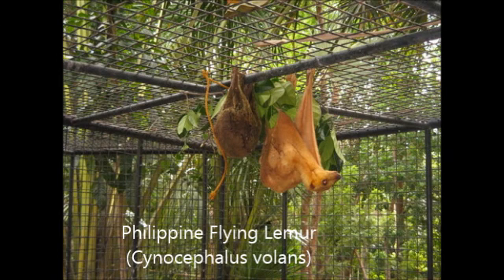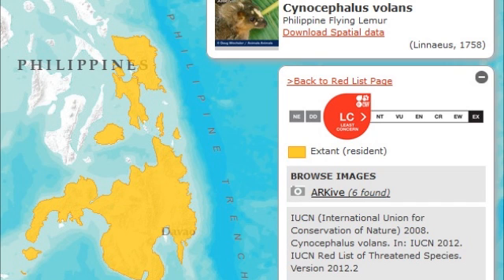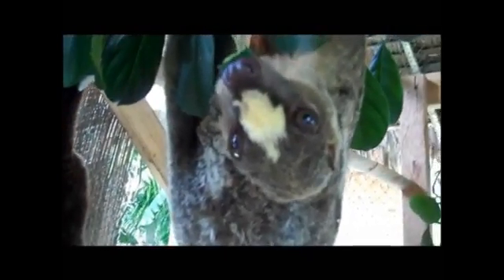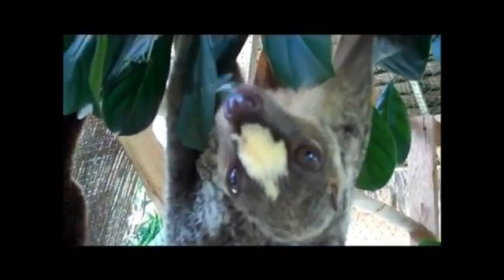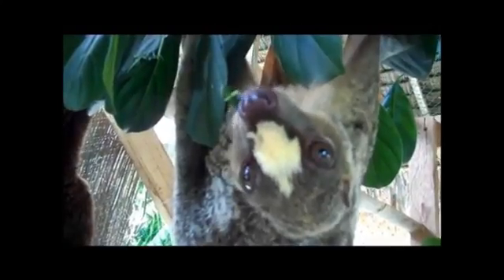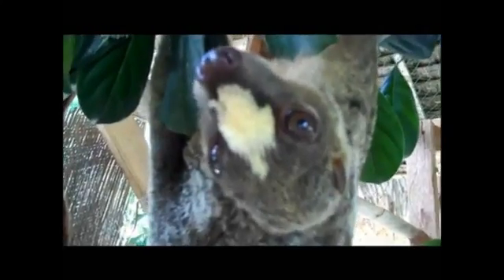Mammals of the World: Philippine Flying Lemur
The Philippine Flying Lemur (Cynocephalus volans) is the 160th species in my Mammals of the World series.